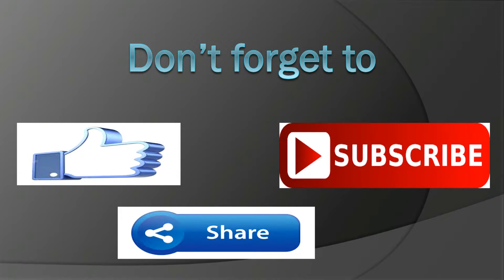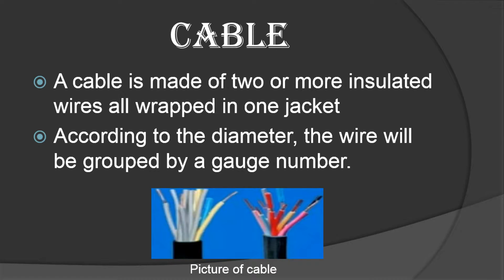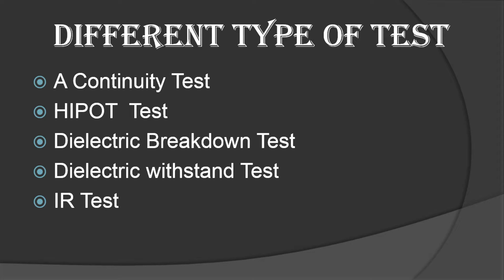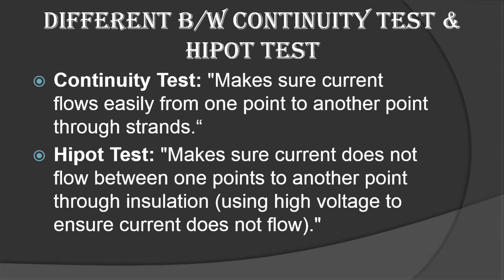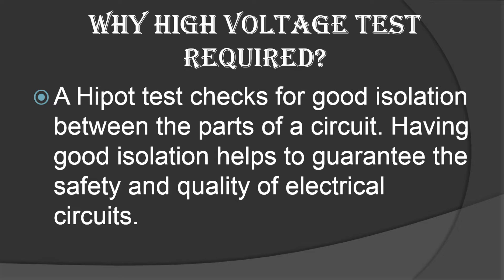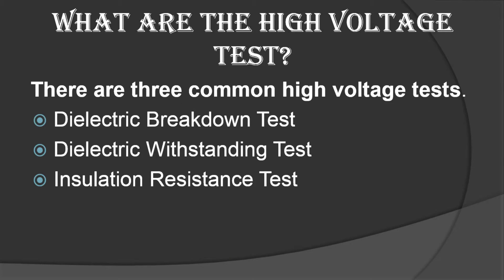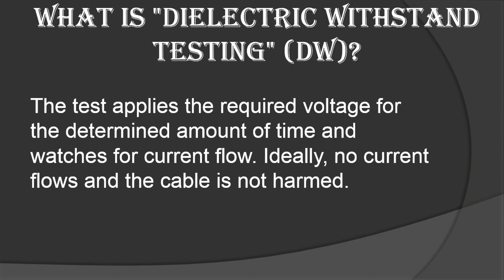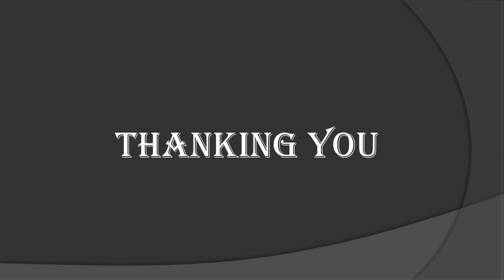Cable wire harness(CWH) testing standards and acceptance criteria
This video explain the testing standards of cable and wire harness based on the IPC WHMA standard.

Acceptance criteria of cable and wire harness

HIPOT test of insulation.